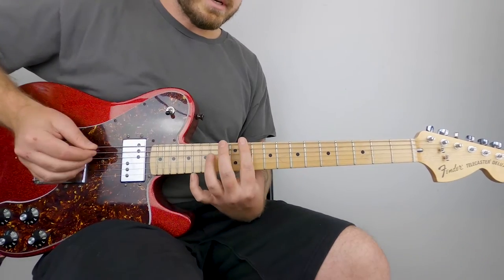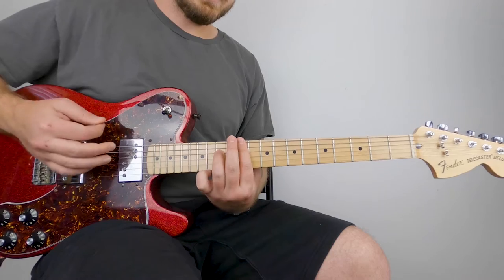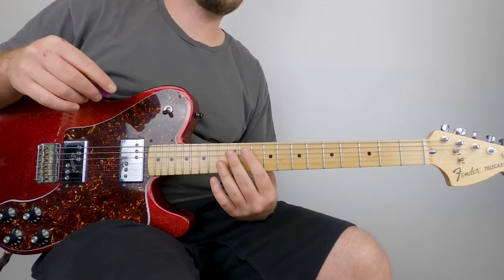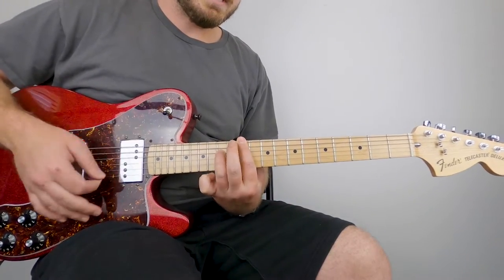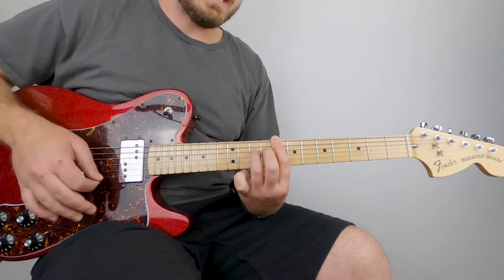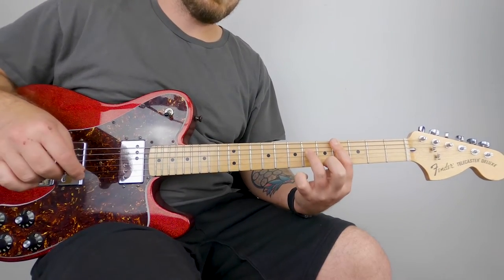ZillaKami - "Black Cats" Guitar Tutorial | EASY Guitar Chords + Lesson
This is a beginner guitar tutorial for how to play "Black Cats" by ZillaKami on the electric guitar. This song is in standard drop D tuning and if you need the chord diagrams you can find them in the free ebook titled "Master the Guitar in 7 Days" below. If you have any further questions just leave them in the comments section or shoot me a DM on Instagram @billyshultzmusic and I'll get back to you as soon as possible. Happy playing!

FREE CAPO

3. FOLLOW ON INSTAGRAM @billyshultzmusic
4. COMMENT A SONG

I will be picking one winner every month to win a guitar accessories package and one winner every 2500 subscribers for a brand new guitar!

0:00 - Intro Playthrough
0:28 - Video Intro
0:51 - Tuning and Song Details
1:15 - Chords
2:20 - Strumming Pattern
4:11 - Final Playthrough
4:29 - Outro and Giveaway Details